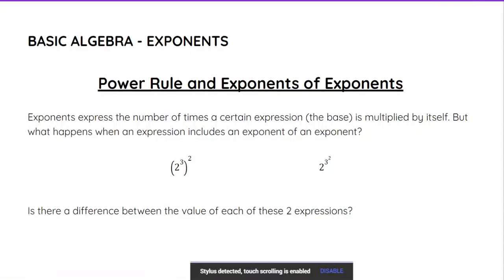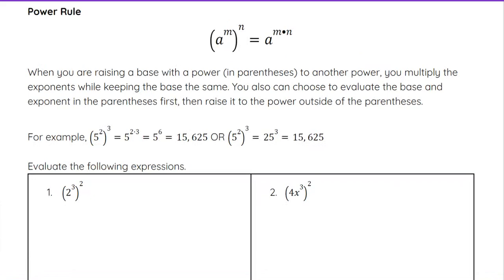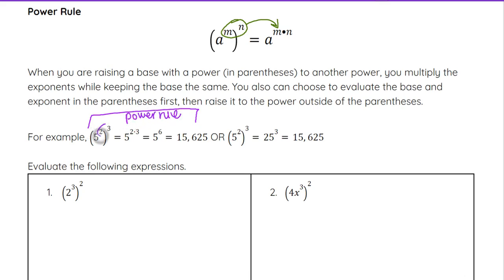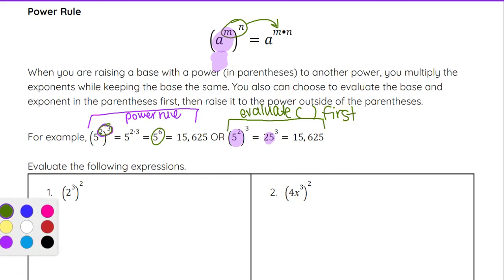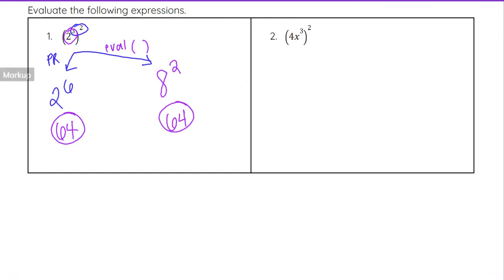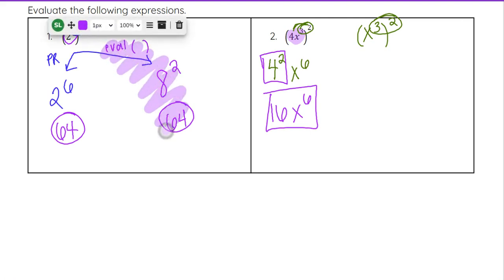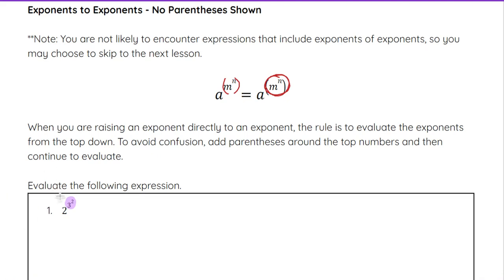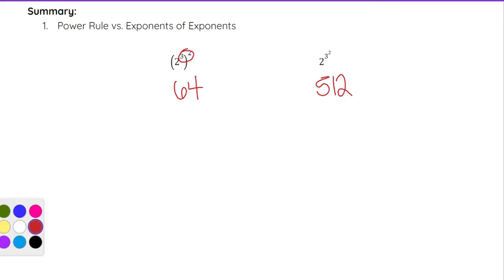Power Rule and Exponents of Exponents - iPREP's Algebra Video Lessons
Learn about the power rule and how to handle exponents of exponents. This video explains the concepts and provides examples to help you understand how to apply these rules correctly.

*The Power Rule:* Understand that when raising a base with an exponent to another exponent, you multiply the exponents while keeping the base the same. For example, (a^m)^n = a^(m * n).
*Examples:* See how to apply the rule with examples such as (5^2)^3, which is 5^(2 * 3) = 5^6 = 15,625. You can also evaluate the base and exponent inside the parentheses first, then raise it to the power outside the parentheses: (5^2)^3 = 25^3 = 15,625.
*No Parentheses:* Learn the difference between expressions with and without parentheses. For example, (2^3)^2 is different from 2^(3^2). (2^3)^2 = 8^2 = 64, while 2^(3^2) = 2^9 = 512.

These concepts will help you handle complex exponent expressions confidently and accurately in your algebra studies.

Watch now to enhance your understanding of the power rule and exponents of exponents, and boost your algebra proficiency!